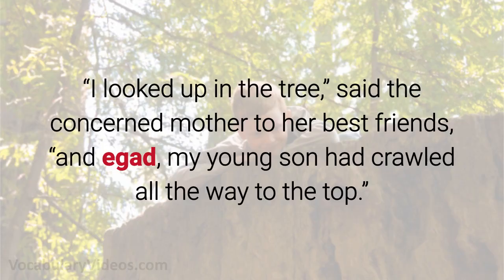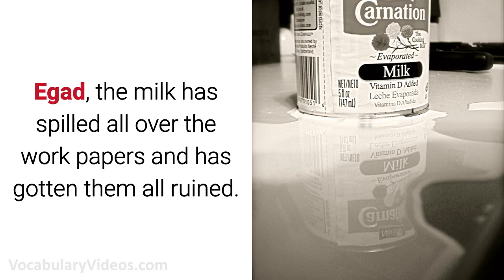😱 Learn English Words - EGAD - Meaning, Vocabulary Lesson with Pictures and Examples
What does Egad mean? Learn the meaning of Egad as we define this advanced vocabulary word with a simple definition, pictures, example sentences, English pronunciation and audio.

Egad definition: a remark showing alarm or shock

Examples of Egad in a sentence:

1. Egad, my engagement ring just fell down the sink so it is lost.

2. Once Ms. Jones asked me for my homework, egad I knew I was in trouble since I left it at home.

3. Egad, I accidentally let the dog out and he is wandering around the street.

4. “I looked up in the tree,” said the concerned mother to her best friends, “and egad, my young son had crawled all the way to the top.”

5. Egad, the milk has spilled all over the work papers and has gotten them all ruined.

- A name you can remember. Go here to watch our entire library of vocabulary videos!

Learn English fast, quickly improve and remember vocabulary with ease by listening and watching our daily word of the day videos.

Our goal with these interactive videos is to expose you to English words you may not read or hear very often.

We want to make learning new vocabulary words a fun experience, but more importantly we want to make learning and memorizing new words effective!

Listen to our videos one time and you will memorize words 10x faster than by reading alone. Improve English FASTER with audio, as our videos with subtitles are great listening practice for every language level.

Understand English vocabulary words in context, study WITHOUT the need of dictionaries and flashcards, and DON'T FORGET challenging words with our spoken English learning videos.

Even if you are a beginner, at the intermediate English level, or an advanced English speaker, this is an awesome YouTube channel to learn English words everyday.

Most of the words we feature on this channel are found on the SAT, GRE Test, GMAT, ESL and IELTS exam. We pull these words, definitions and sentence examples off of our English words list

Our free English video lessons teach the big and most difficult words kids practice in Kindergarten, 1st grade, 2nd grade, 3rd grade, 4th grade, 5th grade, 6th grade, 7th grade, 8th grade, 9th grade, 10th grade, 11th grade and 12th grade k-12. However, we also make videos on high frequency words / sight words. Additionally, we make videos on the most common idioms and phrases in English speaking, with their meanings and examples.

Whether you are a student in elementary school, middle school, high school or college, our free educational videos are the best for kids of all ages and great to watch in the classroom. Our online learning system on YouTube makes our content easily accessible for kids, adults, students, and teachers alike. No need to download an app on your iPhone!

If you have been in search of great ideas to memorize words for life, then look no further. Hands down... our videos are the BEST way to learn English vocabulary words at home and school. Our tutorials will ultimately help you improve your speaking, reading, writing, communication and listening skills, along with mastering your English conversation.

In addition, we help you understand the basics of English grammar, and we also showcase words that use more than one part of speech; there are eight parts of speech in total: nouns, pronouns, verbs, adjectives, adverbs, conjunctions, prepositions, and interjections.

So...test your vocabulary IQ, discover tips and tricks to increase your general knowledge and intelligence in the English language, and essentially know everything there is in the world by watching our videos. Our goal is cover the entire English dictionary, words starting with a to words starting with z. We also mention the antonyms and synonyms for some of our words.